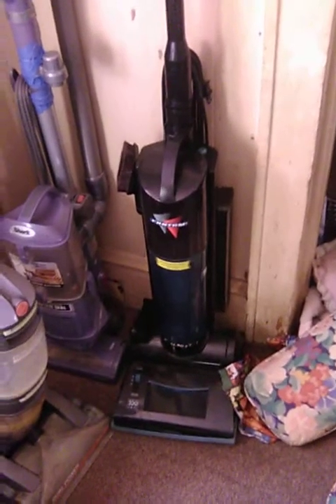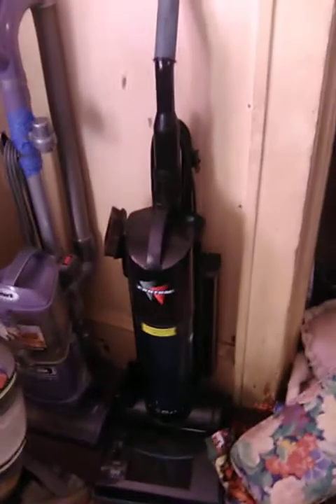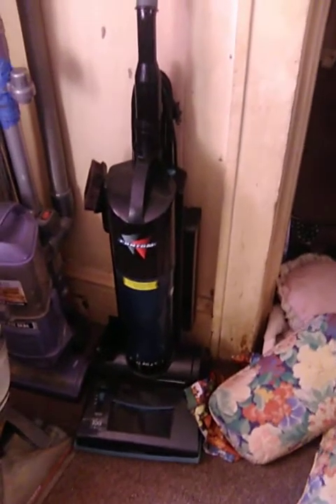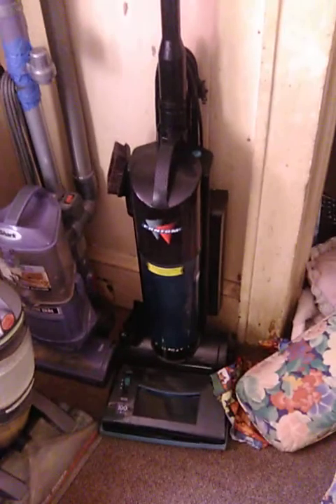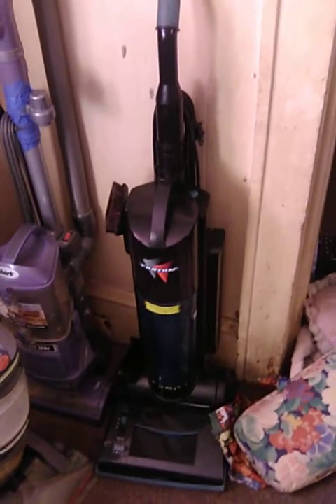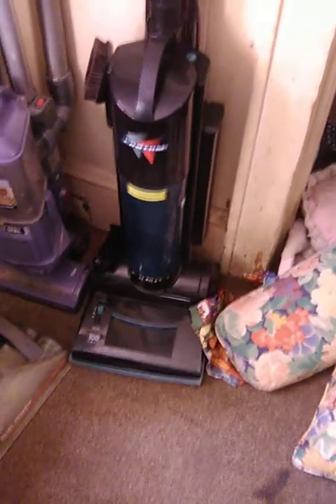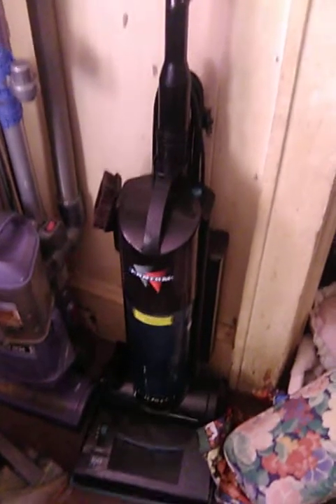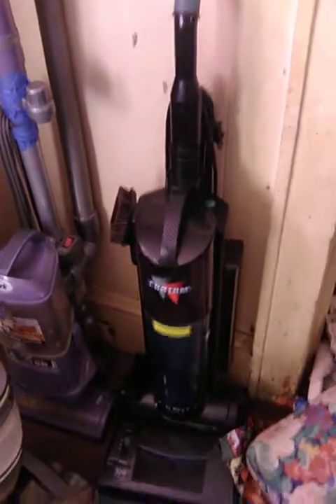I show you my fantom vacuum cleaner finally!